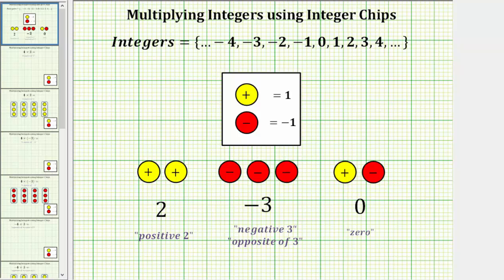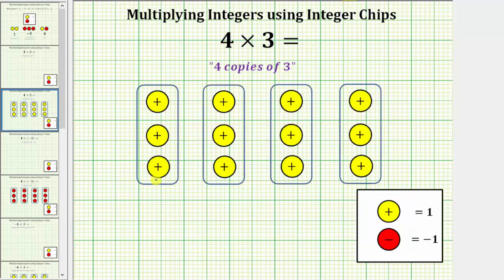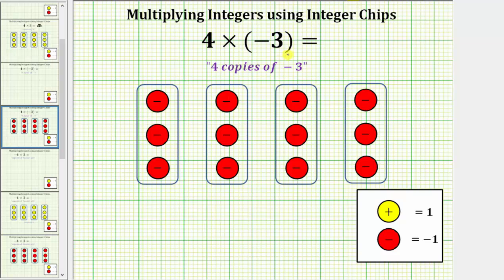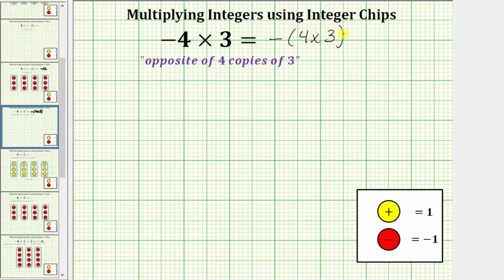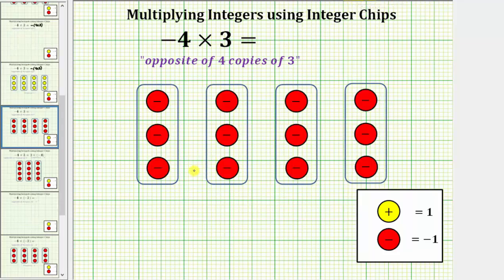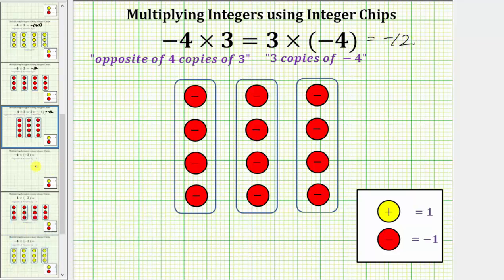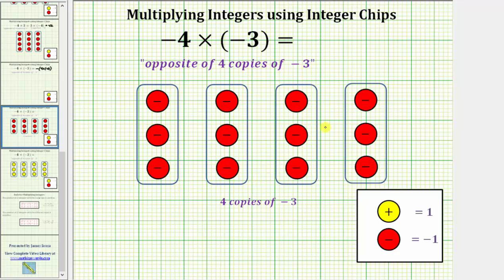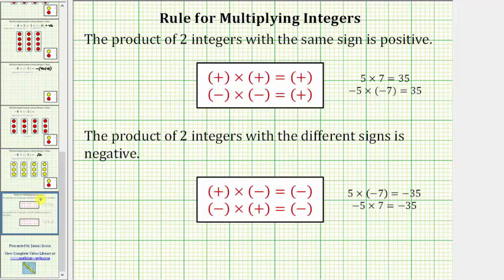Multiplying Integers Using Integer Chips (Opposites)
This video explain how to determine the product of integers using integer chips to discover the formal rules for multiplying integers.